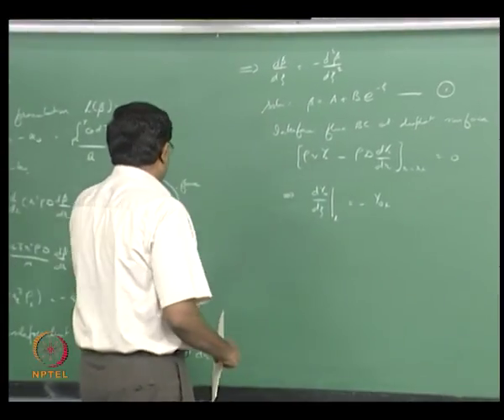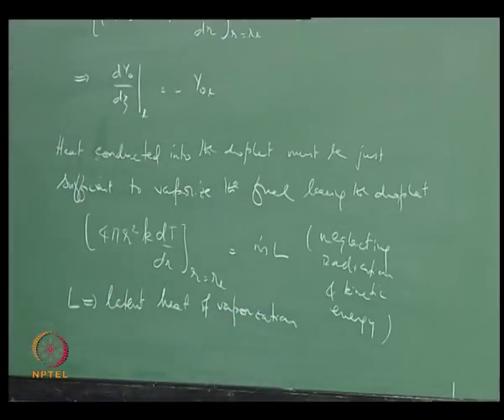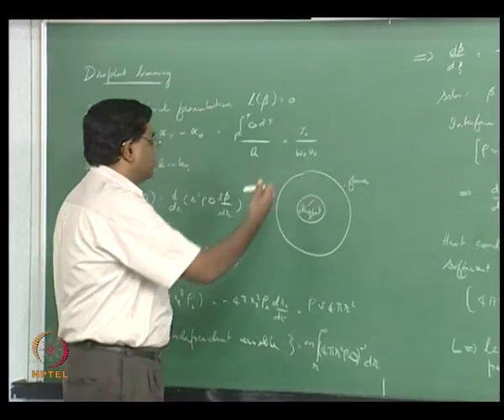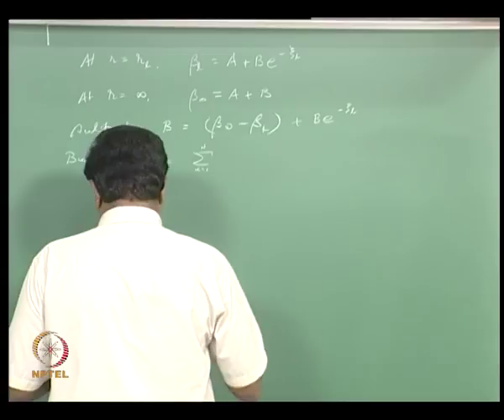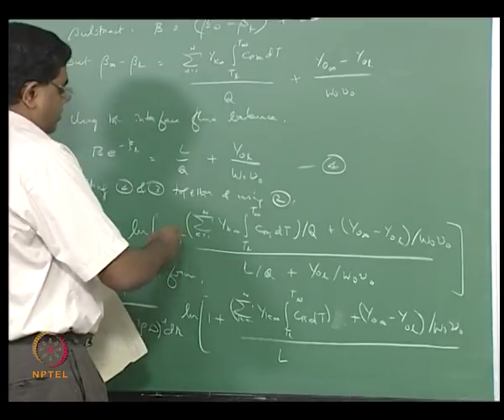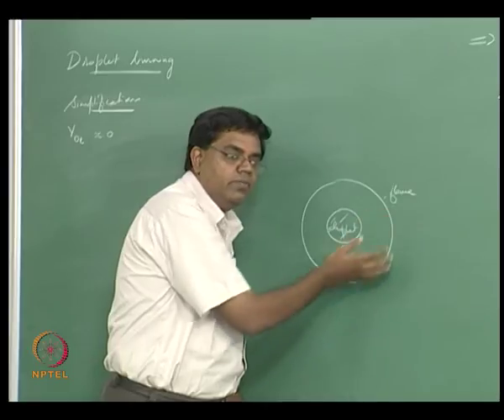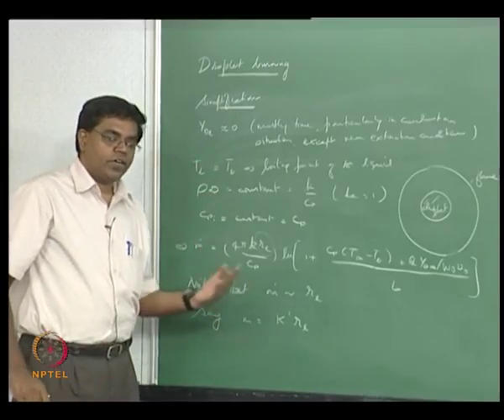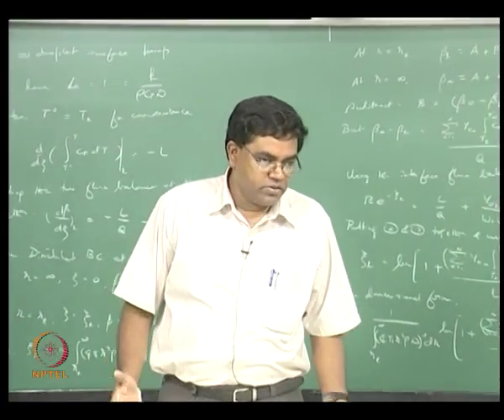Droplet Burning 2